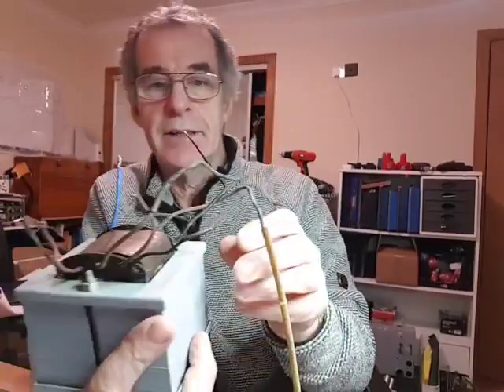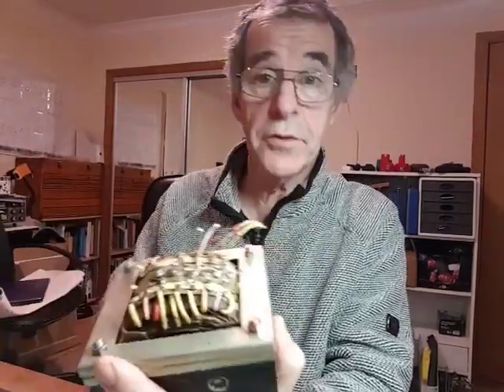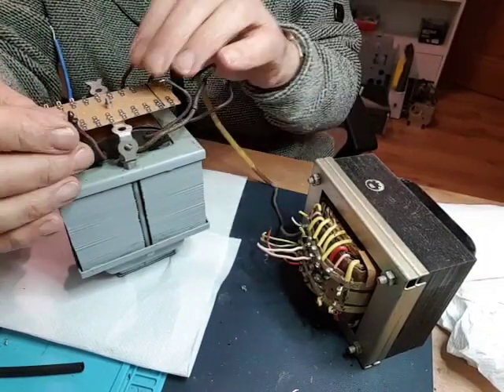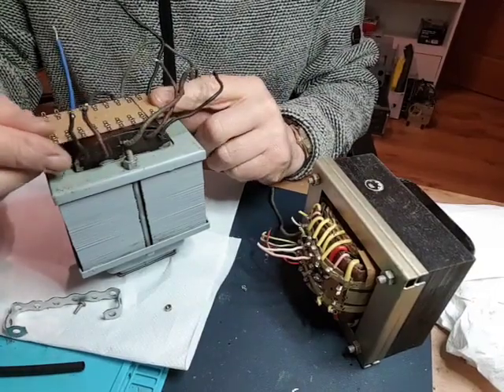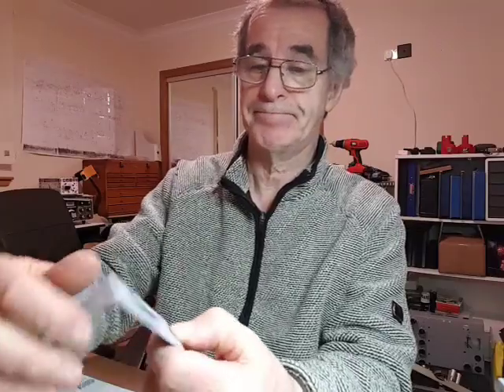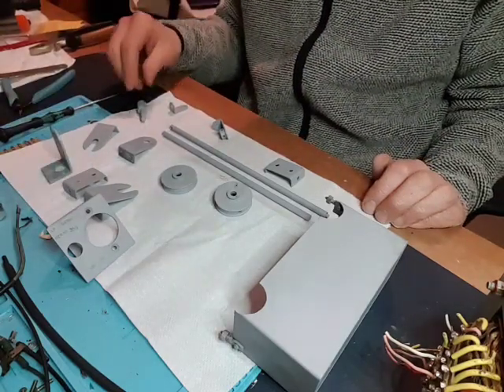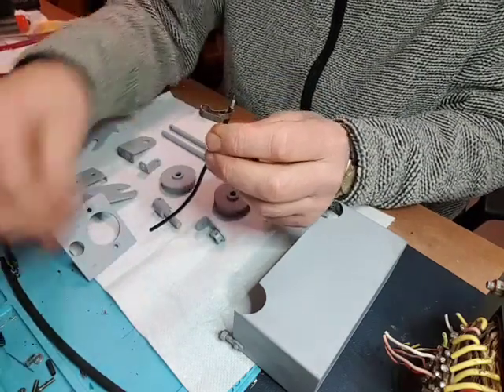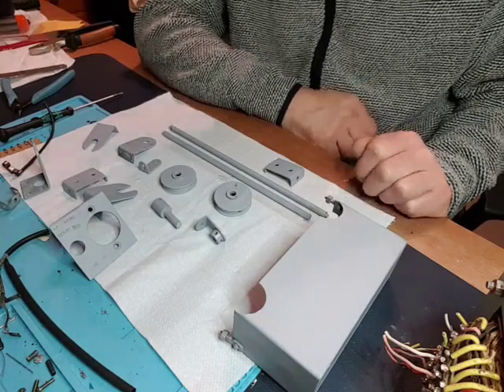Marconi CR100 Renovation (23) Transformer ideas,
I discus a method of connecting the fragile transformer wiring.  A look at some of the small brackets.